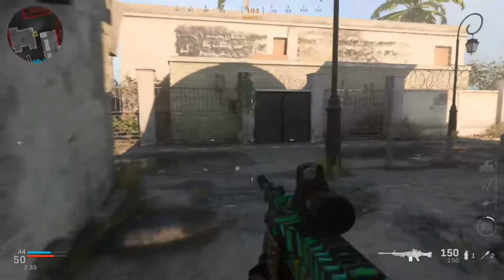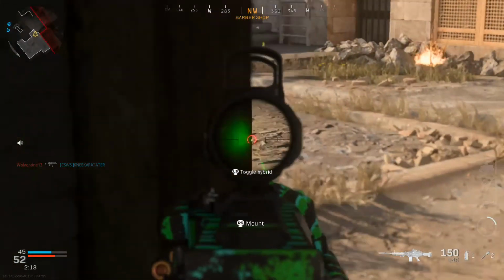Call Of Duty MW showcase hybrid optic